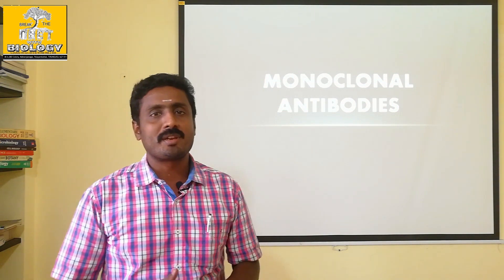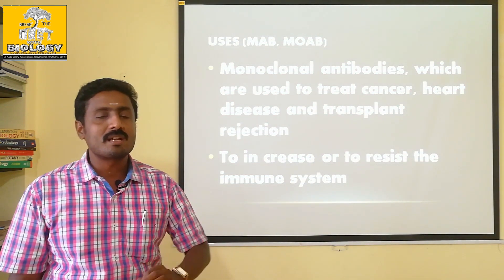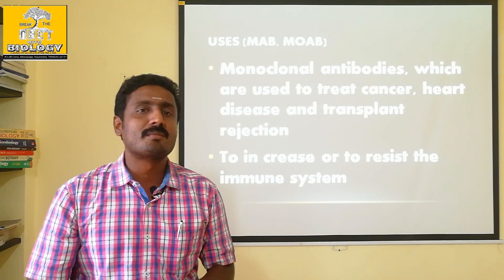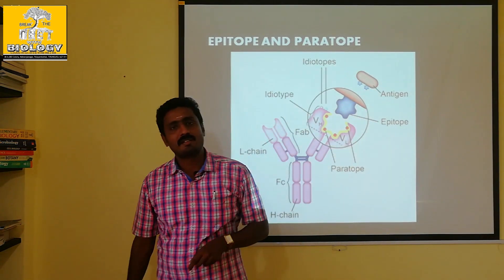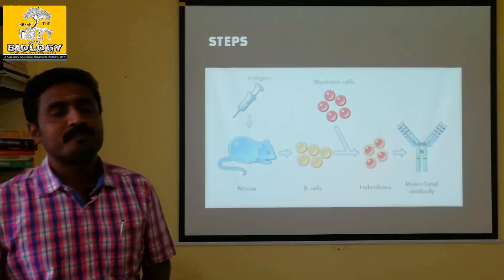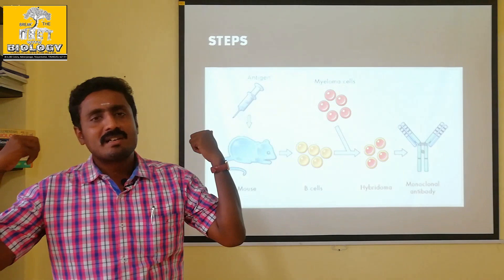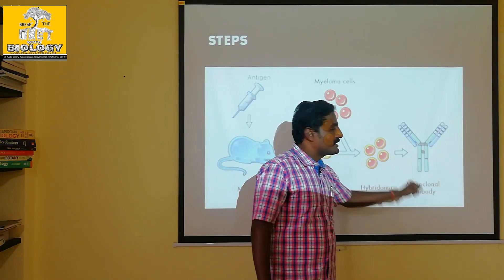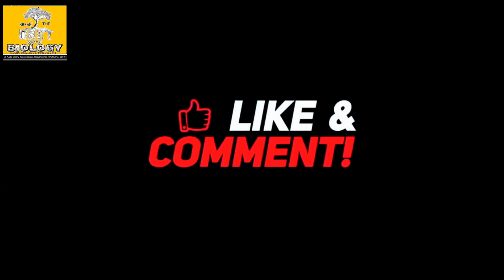MONOCLONAL ANTIBODIES - TAMIL EXPLANATION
These antibodies are prepared to deactivate the specific antigen in a host. Epitope and paratope explanation. Steps involved in preparation of these antibodies by hybridizing the b- cells of the mouse given with the specific antigen for which the mono clonal antibodies are produced.